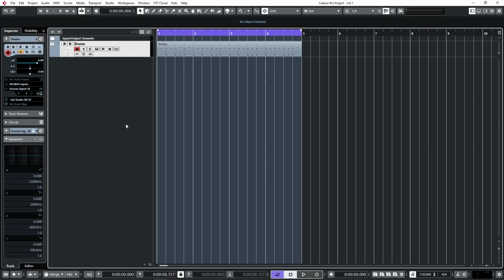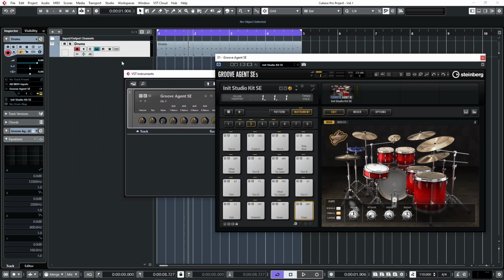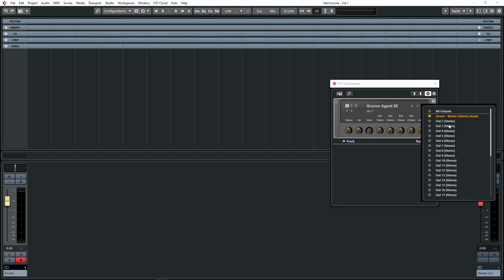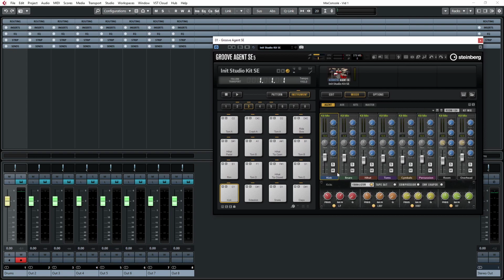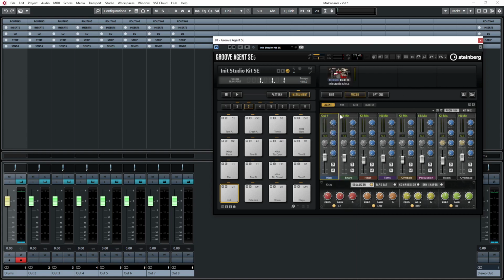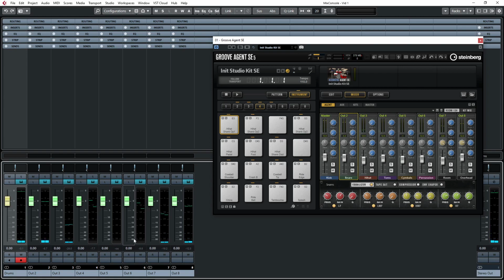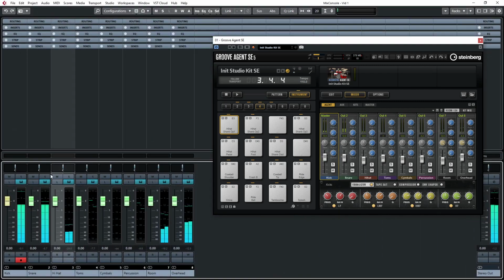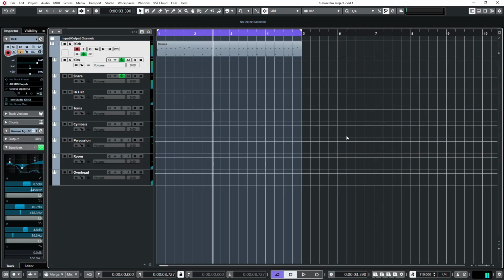Cubase - Groove Agent Multiple Outputs